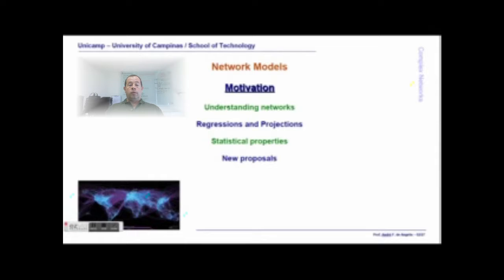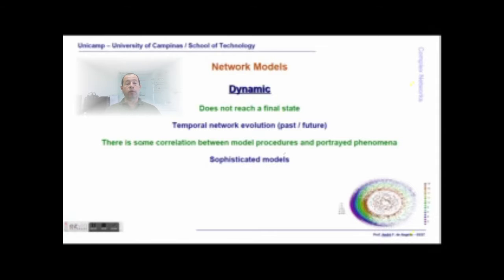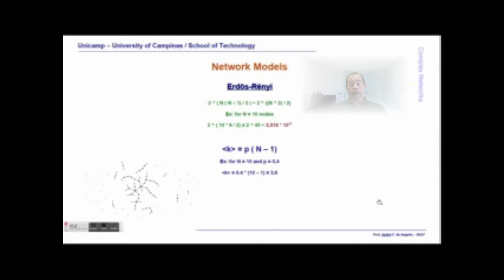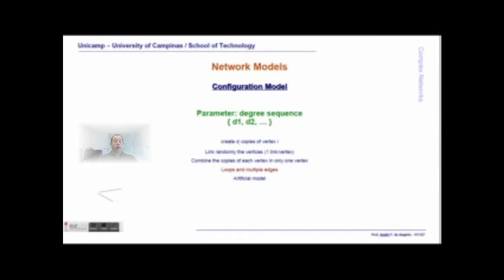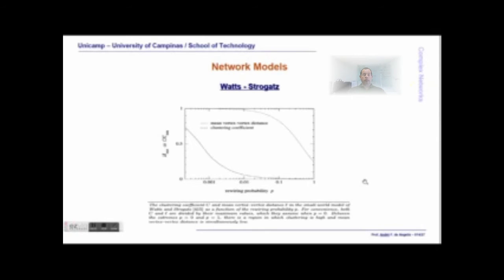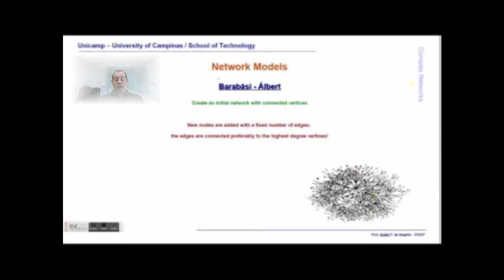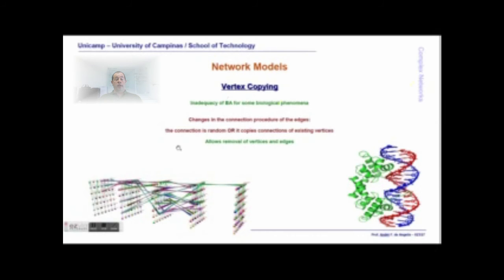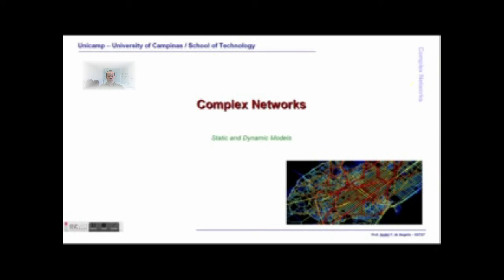CN StaticDynamicModels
Second experimental video for Complex Networks undergraduate course at School of Technology of Unicamp.